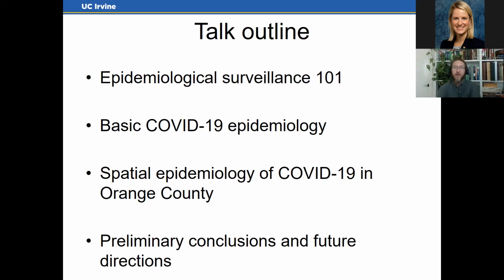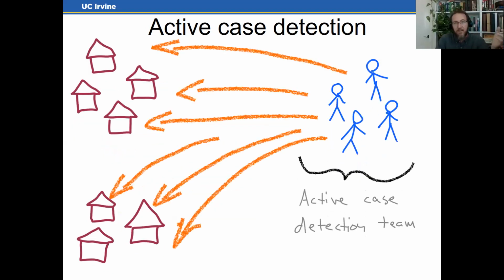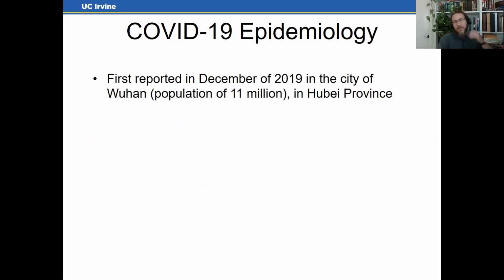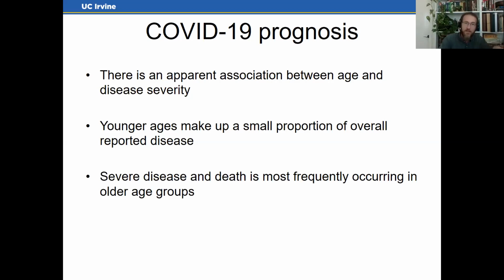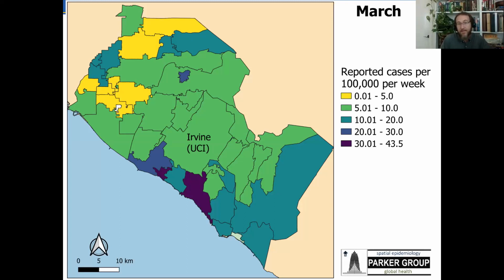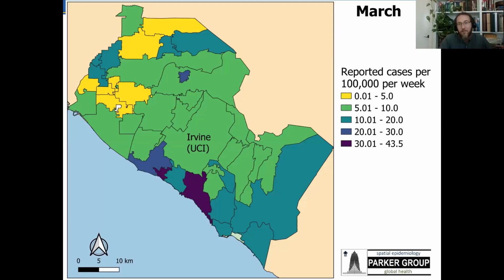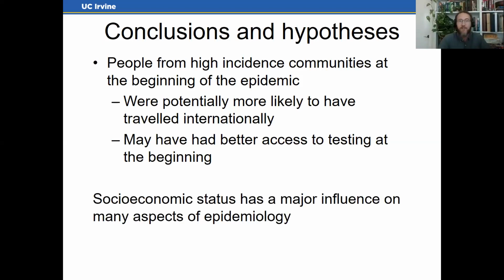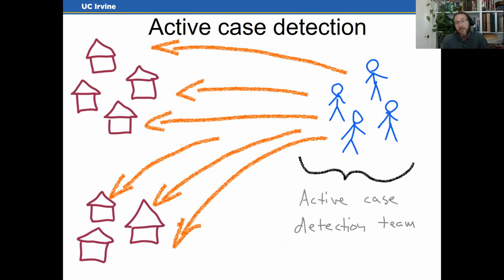Lunchtime Lectures Episode 1: Dr. Daniel Parker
Public Health Lunchtime Lecture Series: The intention of this series is to inform and engage the UCI community on the public health efforts i our community and on campus by highlight the work of faculty that are contributing to COVID-19 research – all in an easy to digest manner.

This is a recording from April 30, 2020 of Dr. Daniel Parker, Assistant Professor in Public Health at UC Irvine. His research focuses on spatial epidemiology (especially of infectious diseases), spatial demography and global health. He earned a BA in Anthropology (certificate in Medical Anthropology and Global Health) from the University of Washington, Seattle and a dual PhD in Anthropology and Demography from Pennsylvania State University.